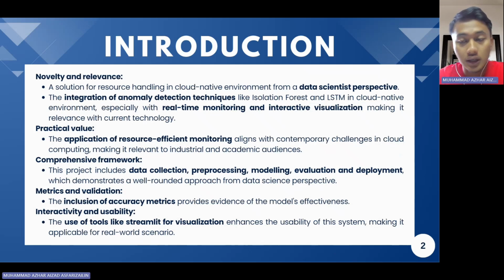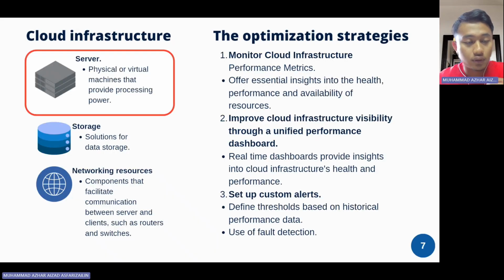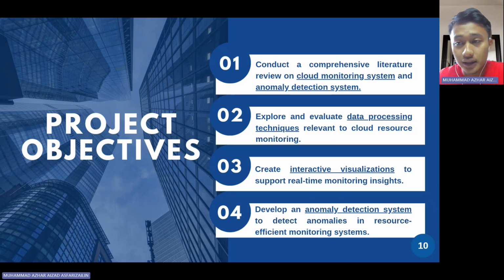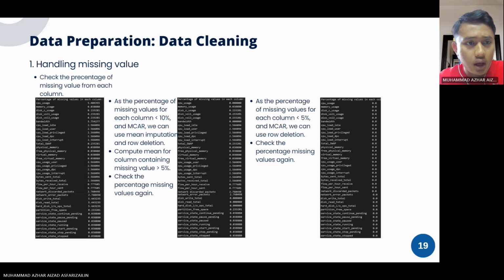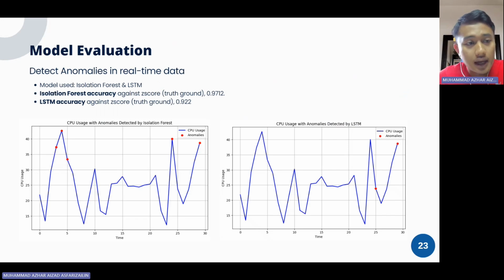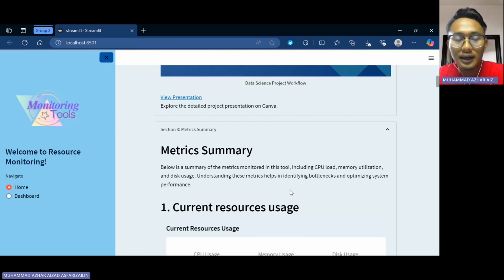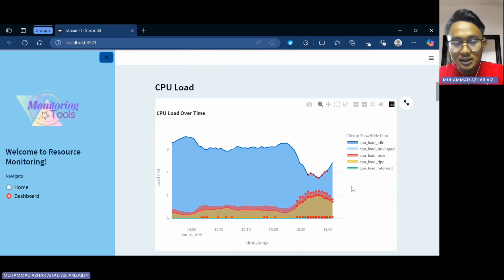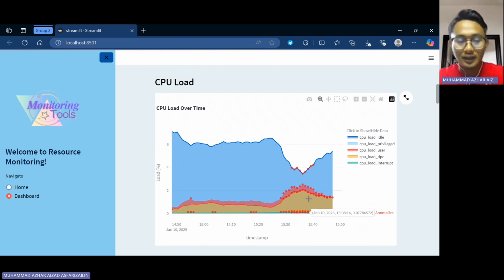DSP Video: Visualization of Resource-Efficient Monitoring in Cloud-native Environment